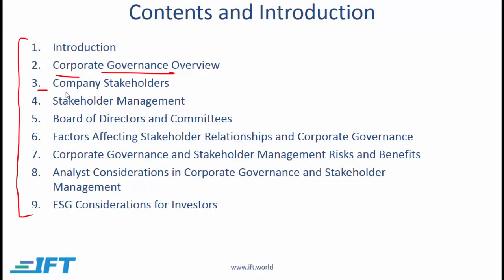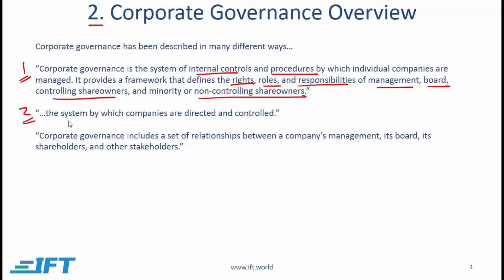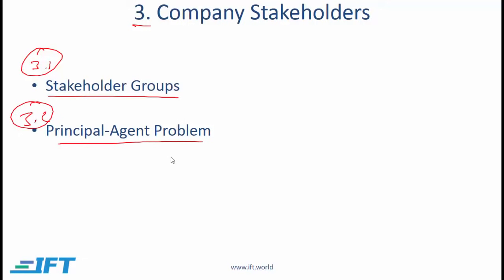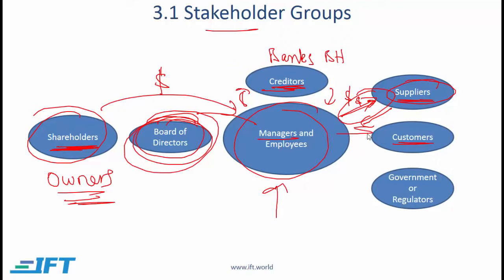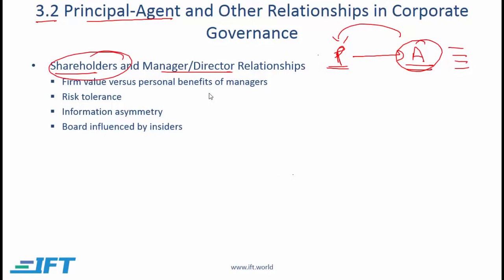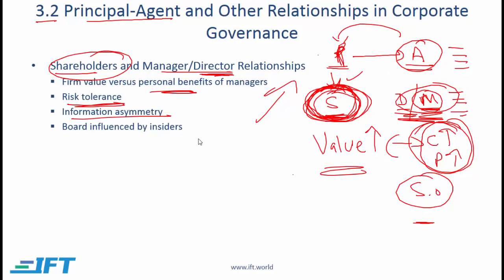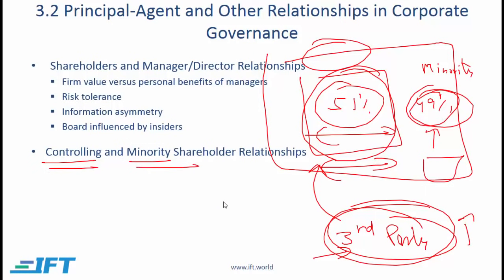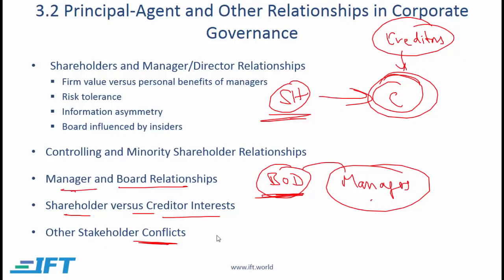Level I CFA CF: Corporate Governance and ESG-Lecture 1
This CFA exam prep video covers:
Corporate governance overview
Company stakeholders